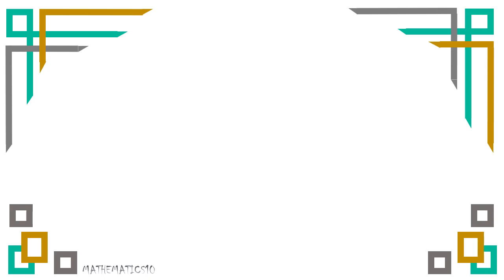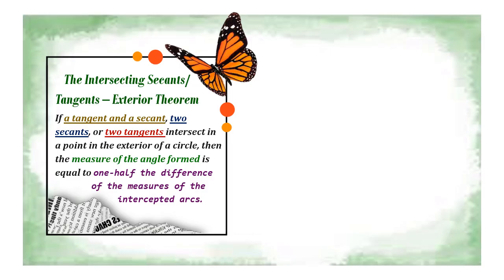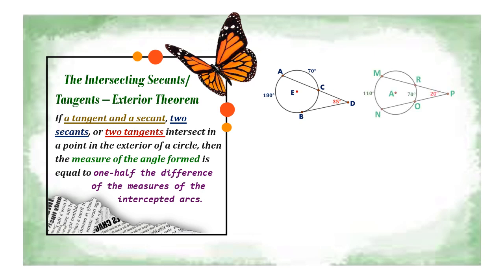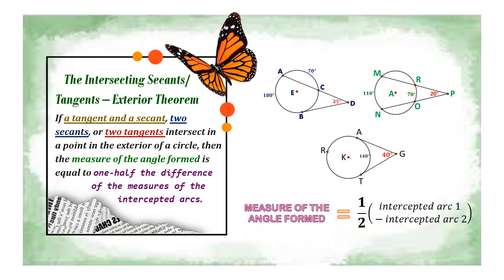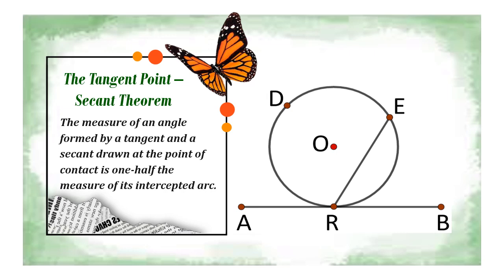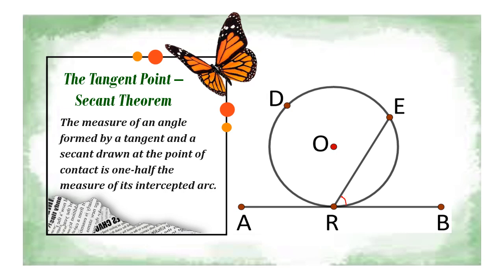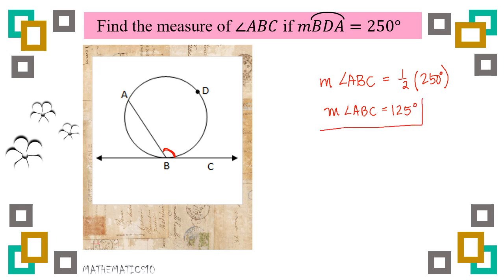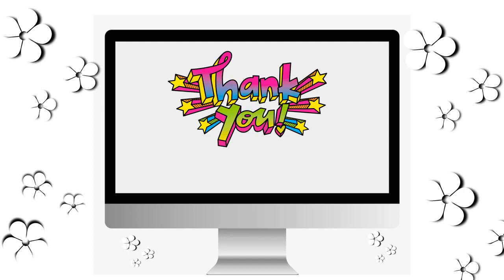Angles Formed by Secant Tangents: Theorem 112 and 113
The Intersecting Secants/Tangents – Exterior Theorem (Thrm 112)
The Tangent Point – Secant Theorem (Thrm 113)